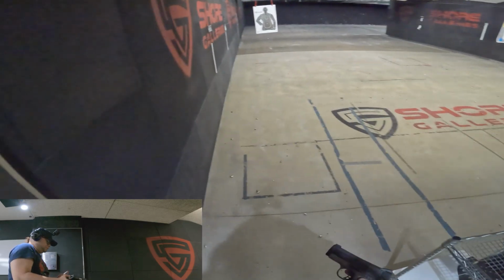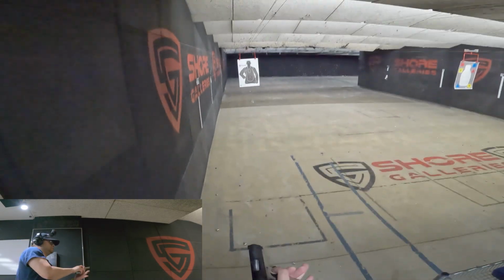NEW COLT DEFENDER 1911 1ST SHOTs | 3" FDE 2-TONE + G10 GRIPs 45ACP | O7800XE-FDE | @TheColtFirearms​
July 4th fun at the range... NEW POV RANGE VIDEO FEATURING THE BRAND NEW COLT DEFENDER FDE VS. ORIGINAL DEFENDER THAT HAS BEEN JAMMING LATELY! ALL IN DUAL CAMs VIEW (PICTURE-IN-PICTURE)! UTILIZING 7, 8 & 10RND MAGs, ALL 230 GRAINs .45 ACP! YOU CAN'T GET ANY MORE AMERICAN THAN COLT... PUTTING PEOPLE IN THEIR HOLE PERMANENTLY SINCE THE 1830s! ENJOY, LIKE & SUB! 😎

The Colt Defender™ pistol is a carry-ready 1911 in a compact size now available in a Flat Dark Earth Cerakote finish.

PRIMARY DETAILS:
*1911 MODEL # O7800XE-FDE
*3" BARREL - FDE/BLACK CERAKOTE FINISH
*TRITIUM FRONT NIGHT SIGHT
*G10 GRIPs
*EGW GUIDE ROD KIT

SECONDARY COLT 1911 DETAILS:
*1911 MODEL # 07000D - 3" BARREL - SS CERAKOTE/STAINLESS FINISH
*CRIMSON TRACE RED LASER HAND GRIP
*TRITIUM TRUGLO NIGHT SIGHTS
*EGW EXTRACTOR
*KIMBER GUIDE ROD
+++REGAINING TRUST IN THIS COLT AGAIN+++

CHAPTERS:
00:00 - INTRO + COLT DEFENDER FDE
04:01 - GUN RANGE FOOTAGE
08:31 - 1ST SHOTs W/1911 FDE

SHOT WITH: SONY FDR-AX43, GOPRO HERO 9 & HERO 10 IN 4K